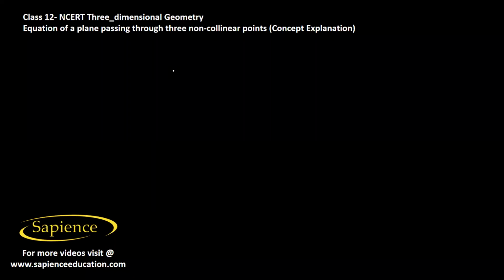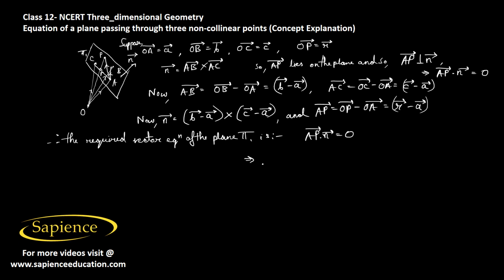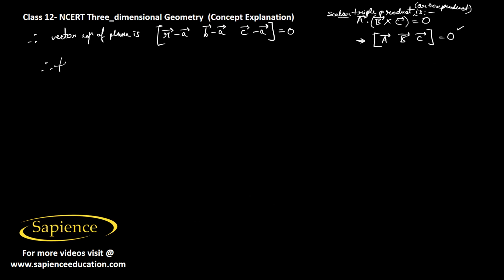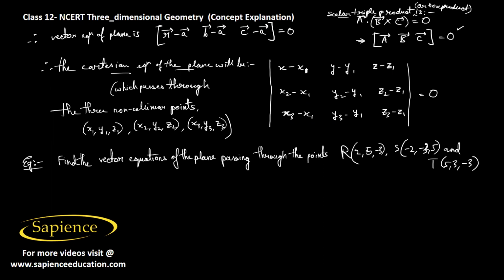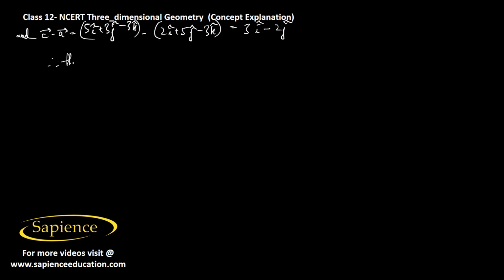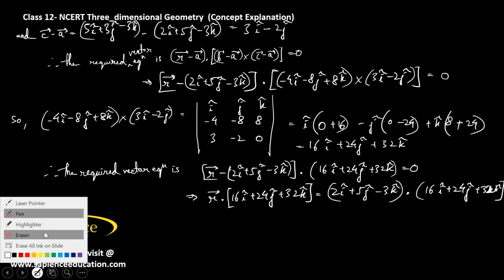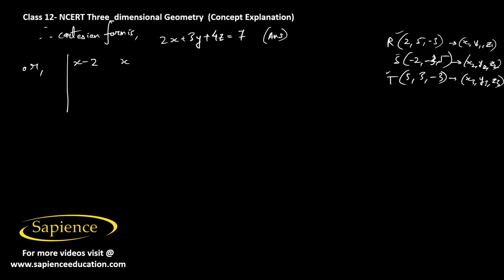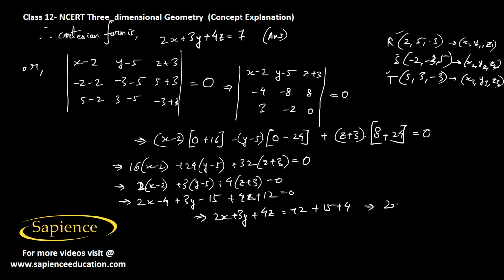3D Geometry Concept: Equation of a plane passing through three non collinear points with example